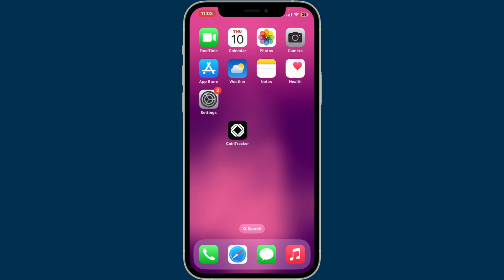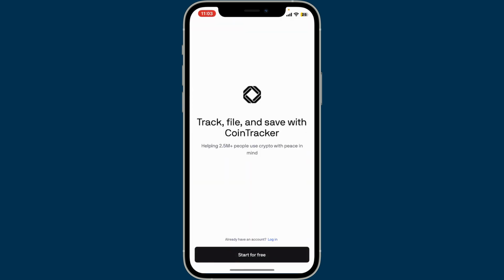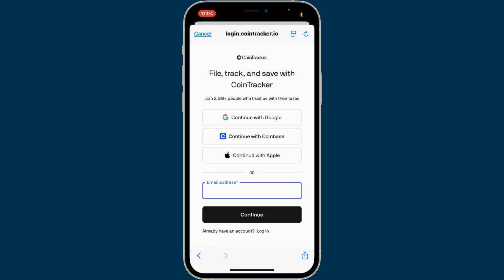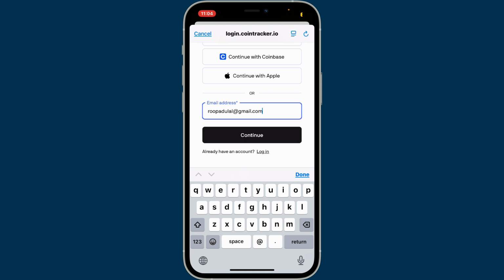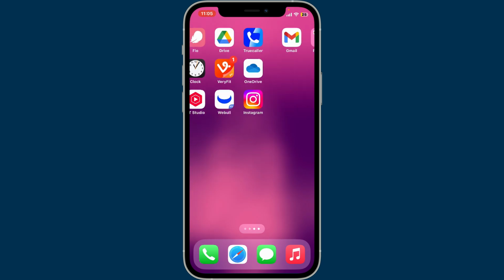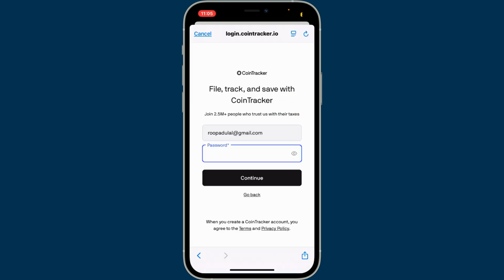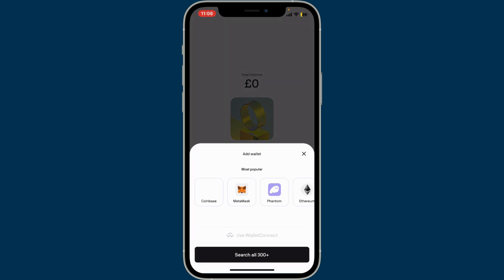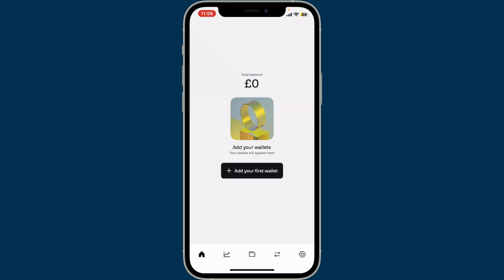How to Create a CoinTracker Account? CoinTracker Sign Up Guide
Want to track your cryptocurrency portfolio with ease? In this 2025 tutorial, I’ll walk you through the exact steps to create your CoinTracker account. CoinTracker helps you manage your crypto investments, track gains/losses, and simplify tax reporting all in one place!